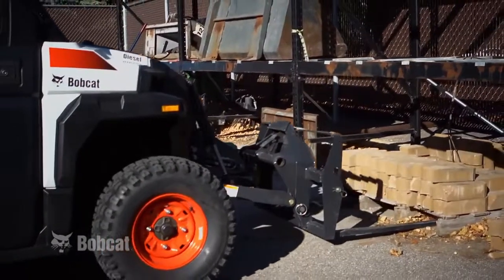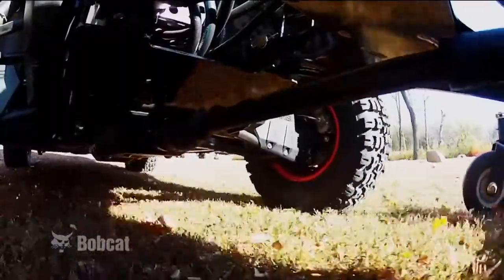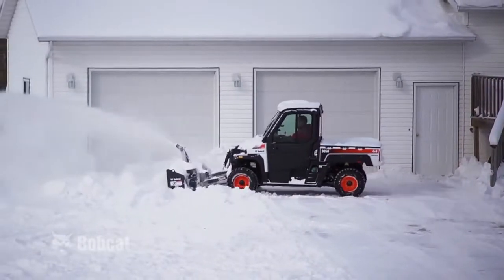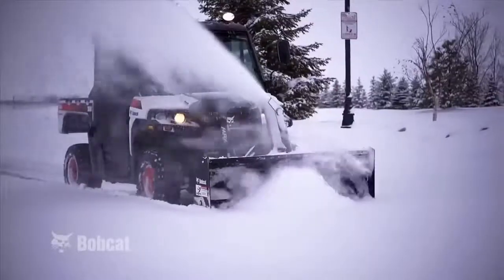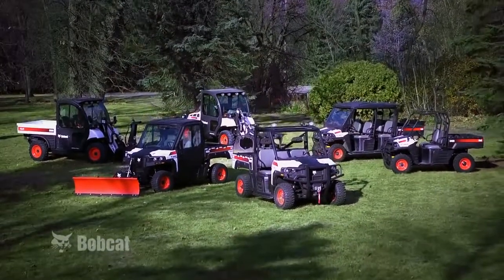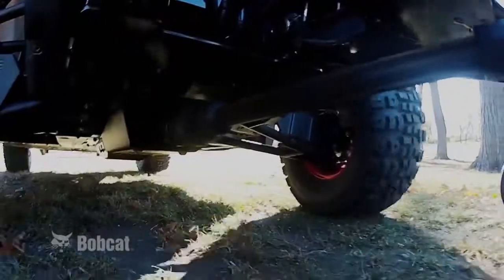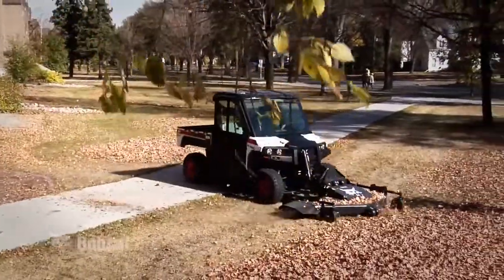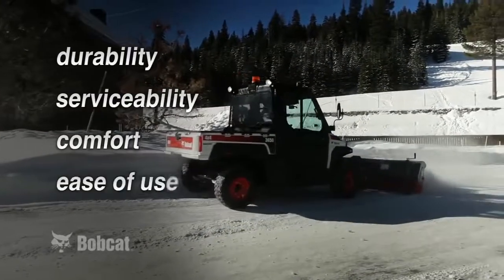Xe vượt địa hình - Bobcat 3600 3650 Utility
Xe vượt địa hình đa năng BOBCAT-Mỹ dùng trong sân golf.